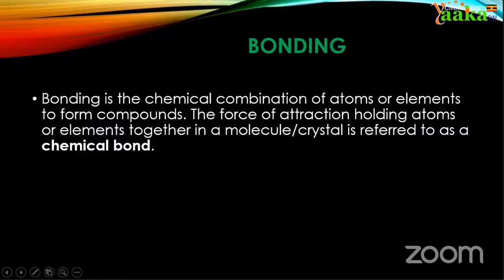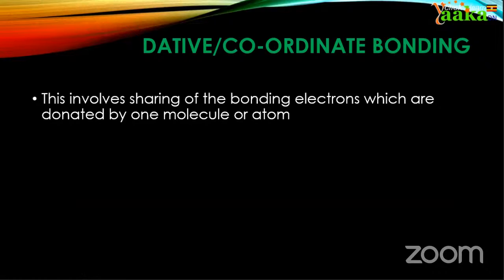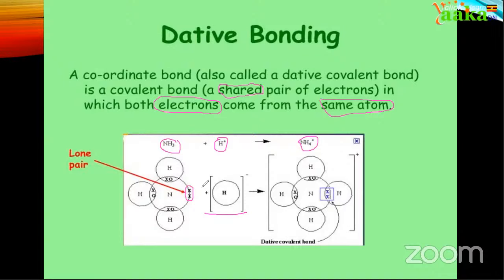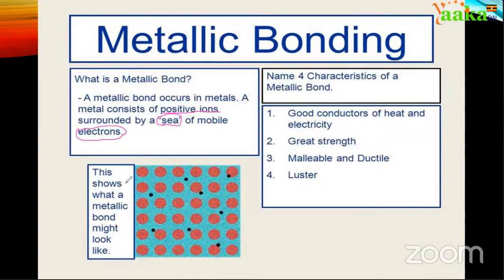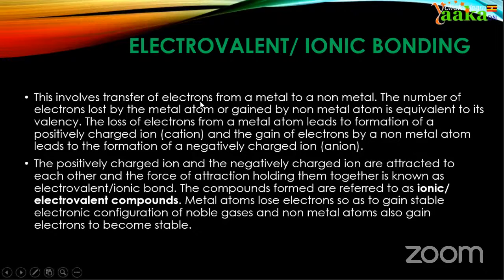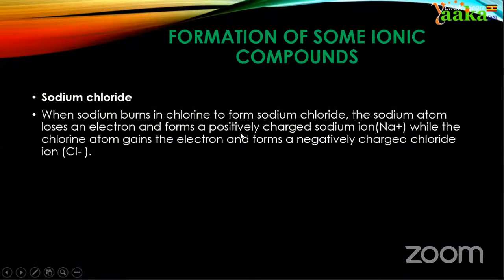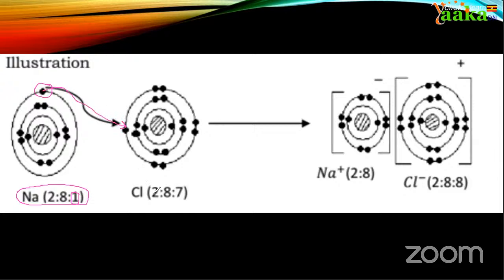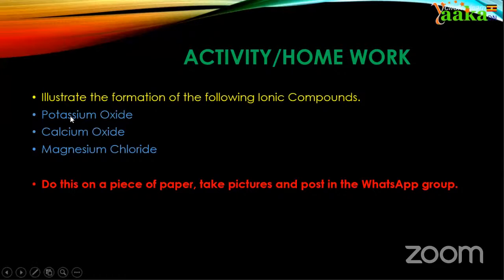Senior Three English Live Class(Topic:Bonding and Structure)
This is a Senior Three  live class Chemistry session facilitated by Teacher Solomon Tatwebwa